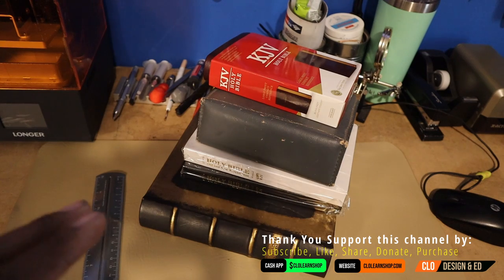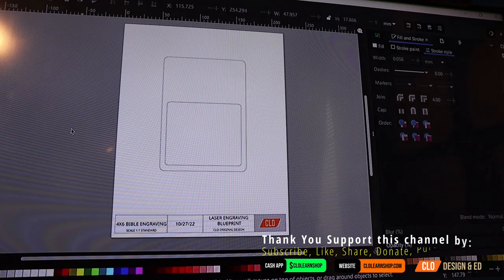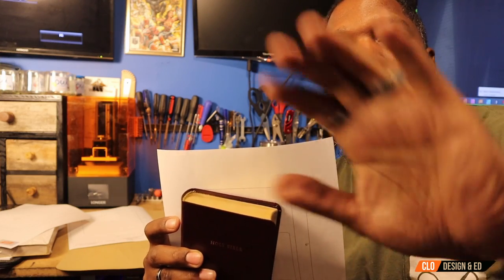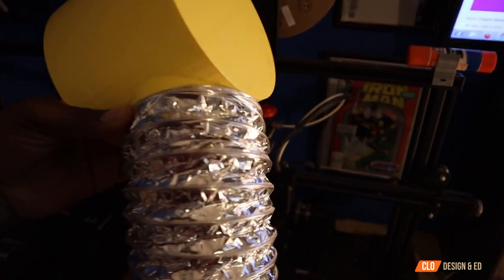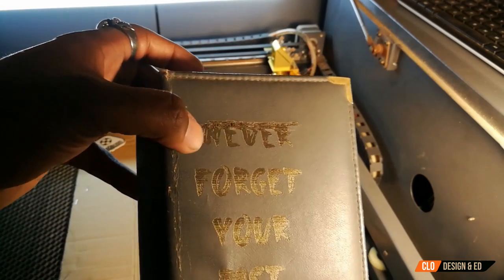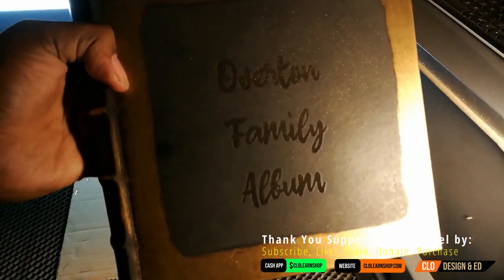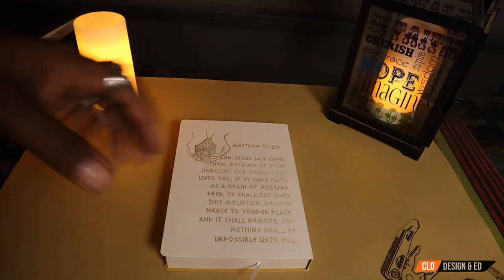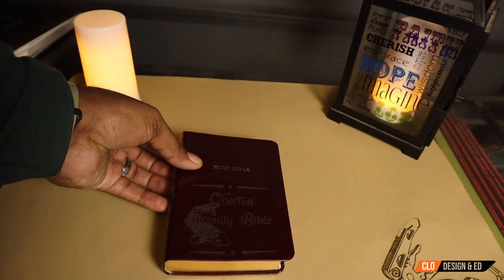How to Engrave Book Covers with a Laser | Affordable Laser Engraver | Bible, Photo albums and More!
Description
Hey Guys, in this video I show how to engrave on photo albums and on bibles.  This can apply to any leather bound book.  I will update this description with the blueprints and project files, and Ill also leave some affordable laser options below just in case you would like to start engraving.

Purchase Project files Blueprint and plans here:
-Updated soon-

Affordable Laser Options:
Twotrees TTS-25 Laser Engraving Machine
Comgrow Z1 Laser Engraving Machine
LE400PRO Laser Engraver, 50W High Accuracy Laser
Comgrow Laser Engraving Machine
xTool D1 Laser Engraver
Latitool F50 Laser Engraver,
ORTUR Laser Engraver,

Project Files: (updated soon)
Laser Hose Adapter
Template Blueprints

00:00 - Intro
00:41 - Making the Tempaltes
02:38 - Designing in Inkscape
03:00 - Pre-Engraving Prep
03:20 - The Laser Exhaust Adapter
04:26 - The Engraving Process
06:45 - The Reveal

Provided by Youtube:
A Typical Ride Out - Noir Et Blanc Vie.mp3
Campfire - Telecasted
The Gentlemen - DivKid.mp3